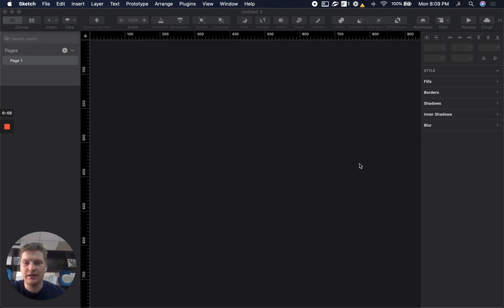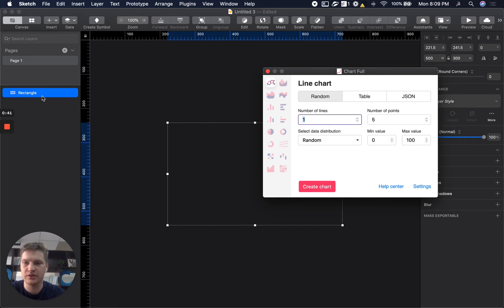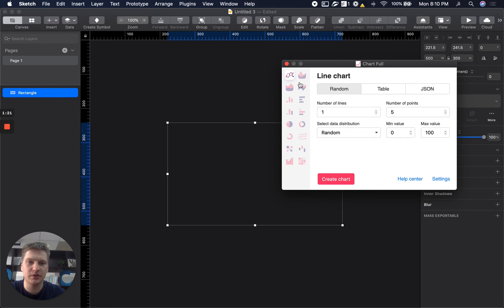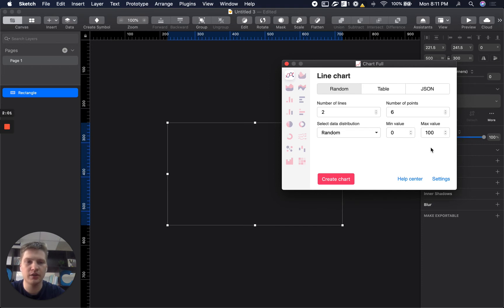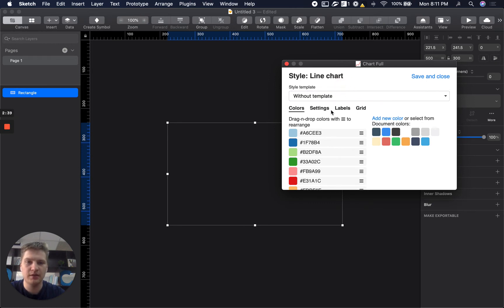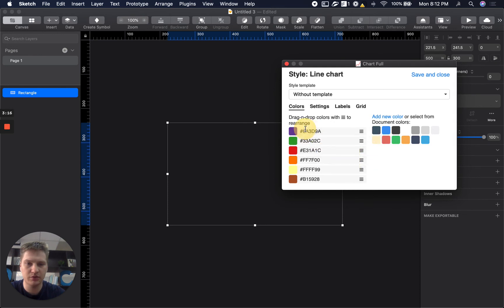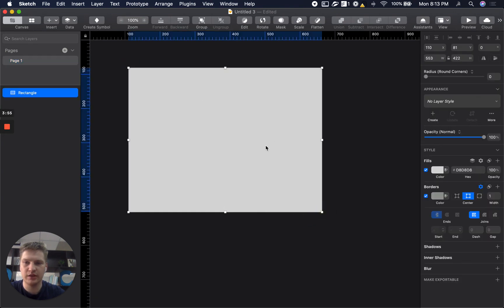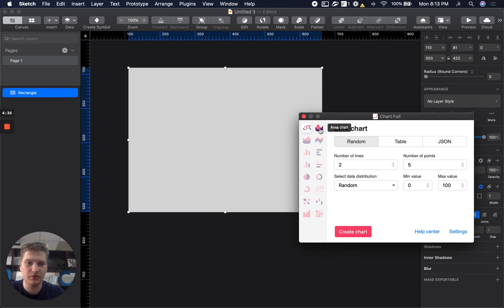Create your first chart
Start drawing your first chart in a seconds with Chart plugin for Sketch, Figma and Adobe XD